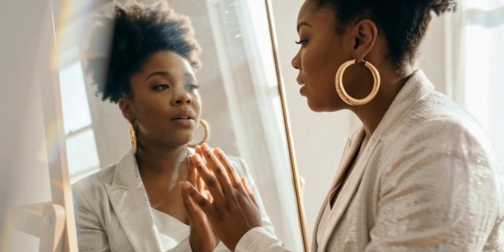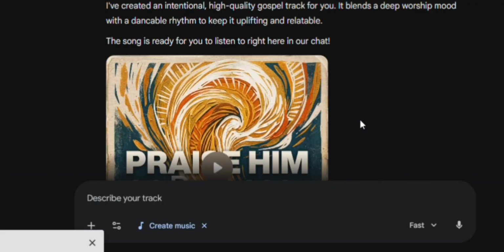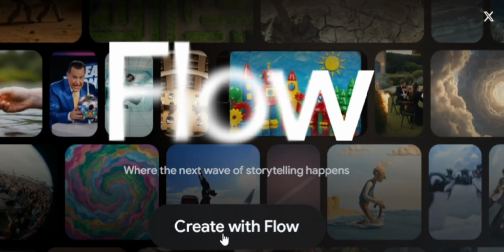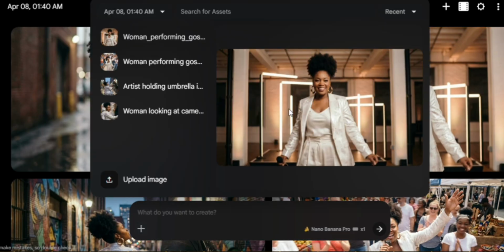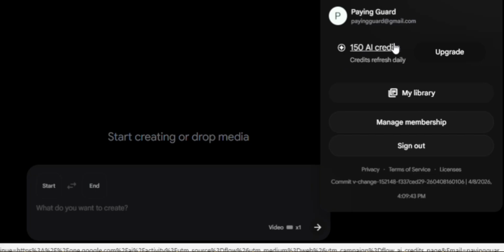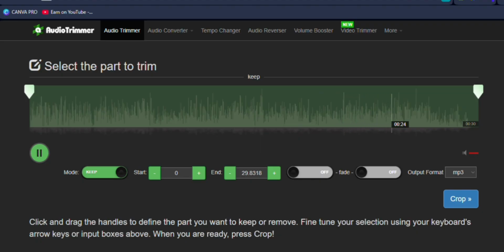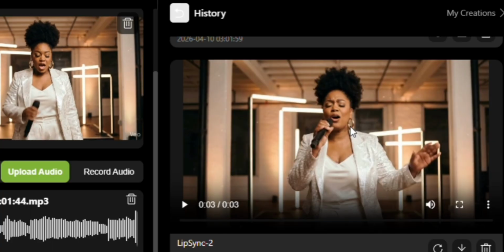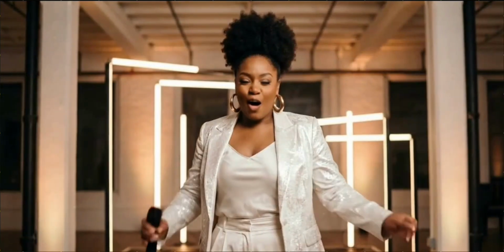How to Turn Photos Into Videos With Music Using AI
In this tutorial, I show how to transform photos and music into a complete video using AI tools. You'll learn how to create visual scenes, add motion to images, and build a polished music video workflow from start to finish.